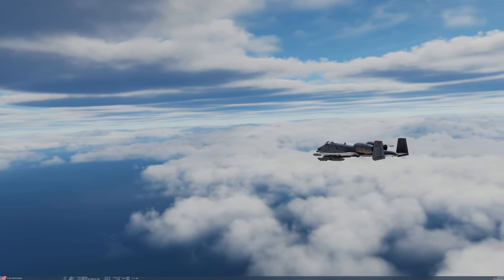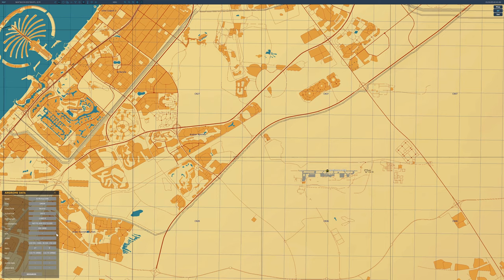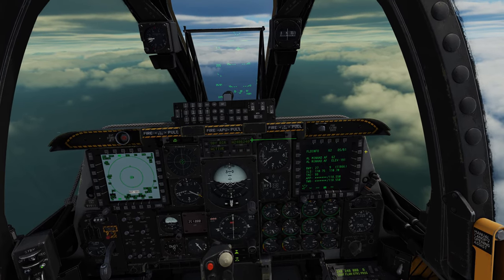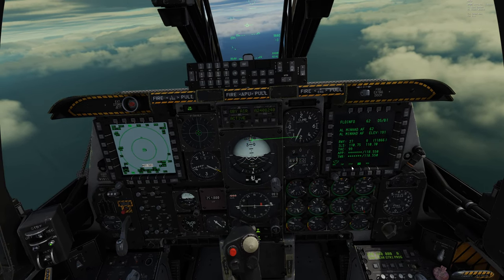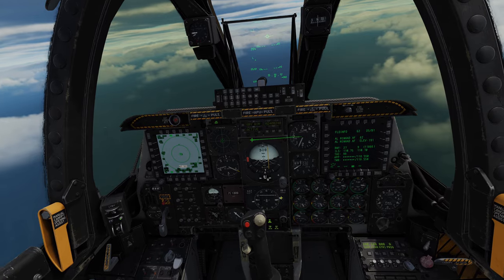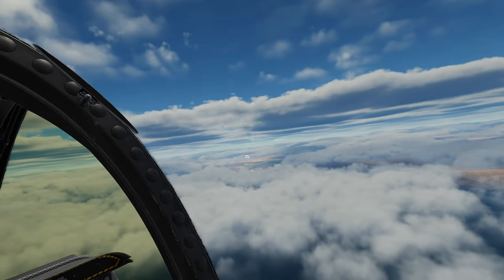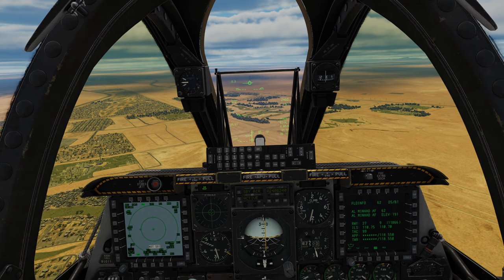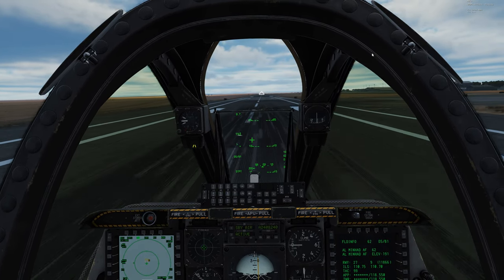Frustrated with ILS and TACAN in your A-10 Warthog? Hopefully I can help - DCS Tips & Tricks, in 4K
Playing around with TACAN and ILS is generally only something you'll do if you really want to get into the nitty-gritty of DCS.  On the A-10, it's a fairly simple process.  However, there are a few tricks for being successful with it, and in this video, I hope to share some that may just help out.

With that said, you may want to check out some of the other wonderful videos on YouTube from other creators if you are not familiar with what ILS or TACAN are.  Some are older, but they still do a good job introducing you to the topic.  This video stems from my (and other people's) frustration with some of the intricacies of how DCS implements ILS and TACAN.

Doing tutorials, even uploading videos, is new to me. Please bear with me as I learn. Also, if there's a DCS tutorial you'd like me to make, put it in the comments.

00:00 - Intro
01:02 - Grabbing ILS and TACAN Info for an Airport
08:04 - Setting up ILS and TACAN
10:58 - Let's Fly (Finally)
13:35 - Fully Acquired ILS Signal
14:46 - On the needles
18:00 - Landing and Wrap Up